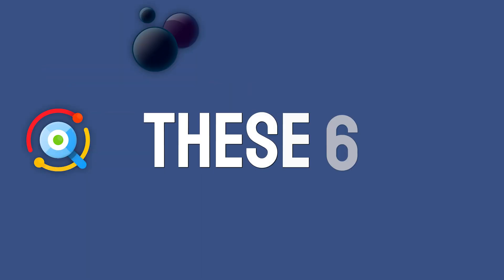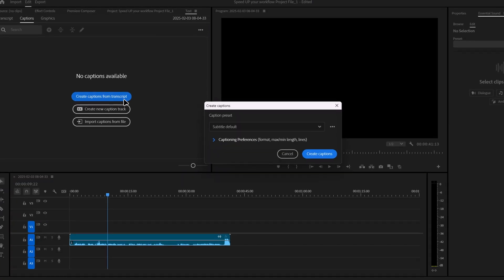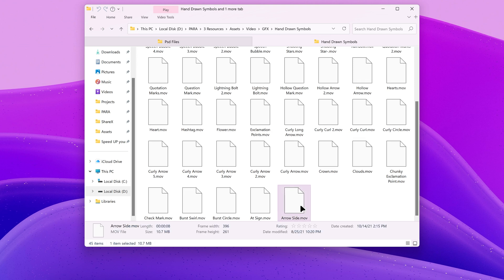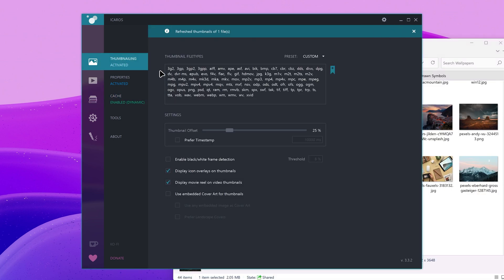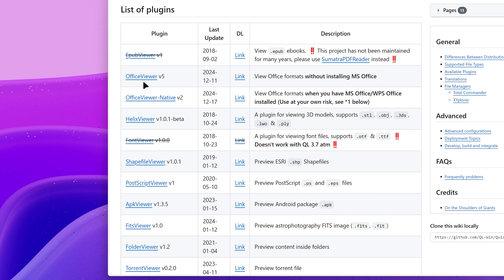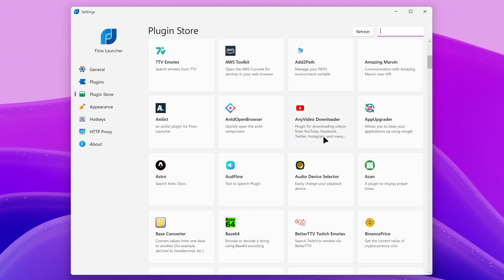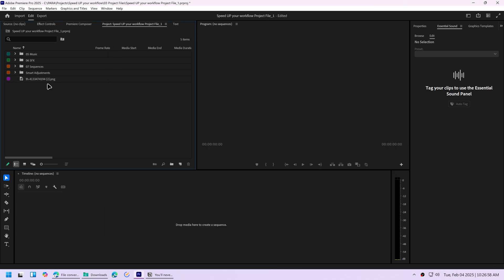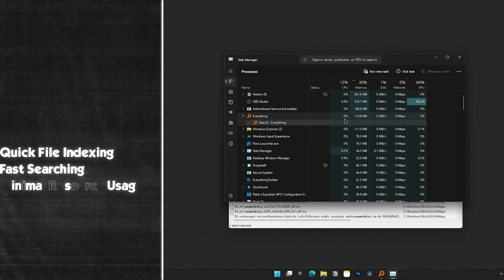Windows 11, But FASTER!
These 6 Apps will save you time and speed up your workflow.

🔗Links

📚Resources

⏳Timestamps
00:00 Intro
00:30 Listary
03:10 Thumbnails generation support
05:20 Media Preview
06:35 Search Bar
08:32 Convert Files
09:32 File Search